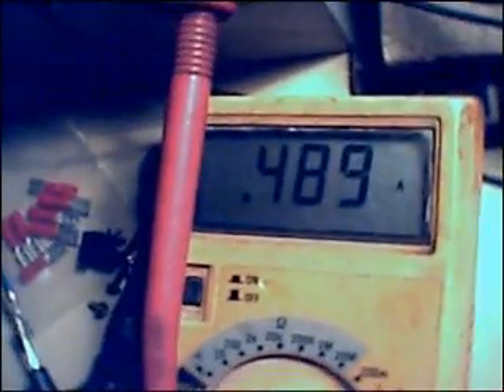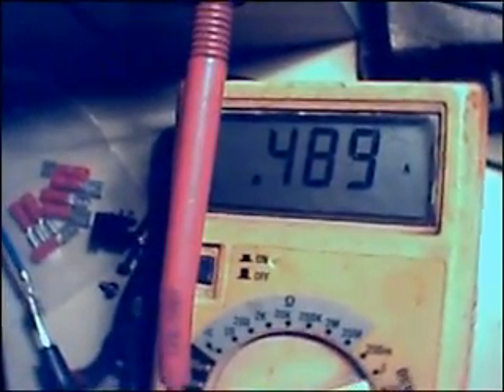Bedini Motor 9 - Making use of the rectified voltage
quick vid explaining what is going to be done to harvest the voltage coming off the generator. Also an explanation of previous confusions.